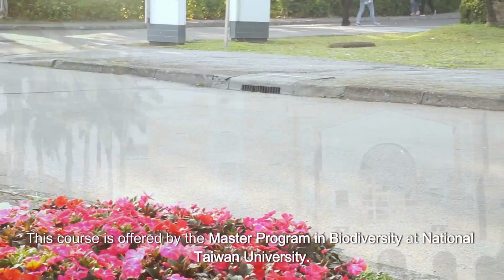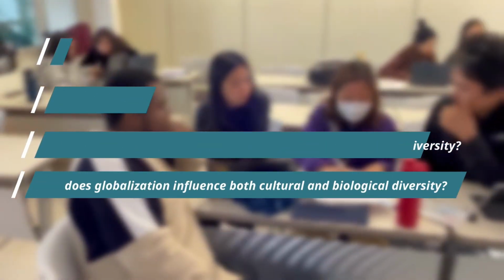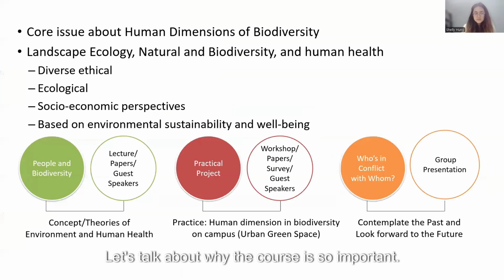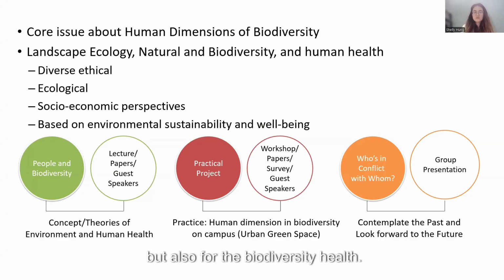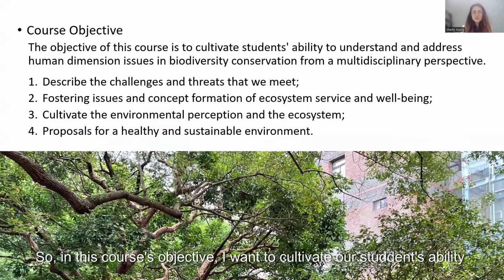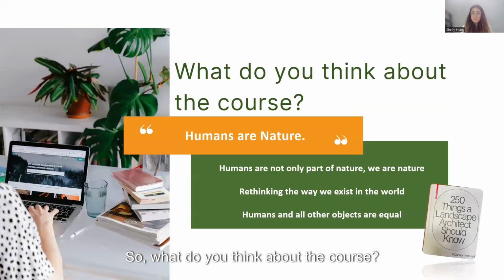NTU MPB Humans Dimensions of Biodiversity